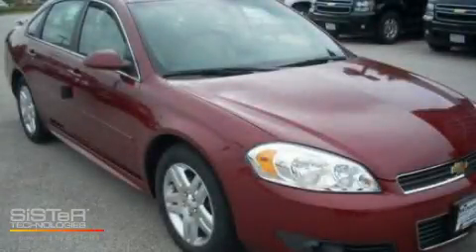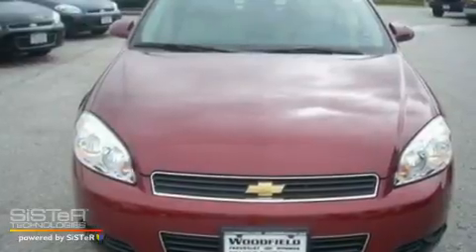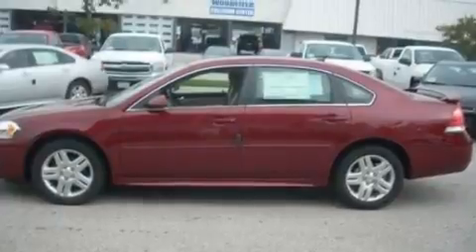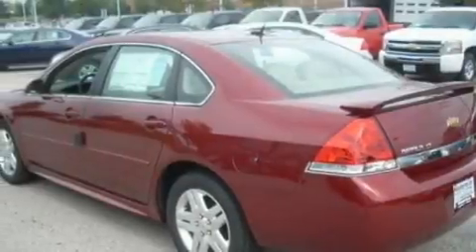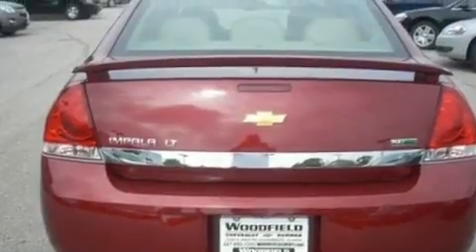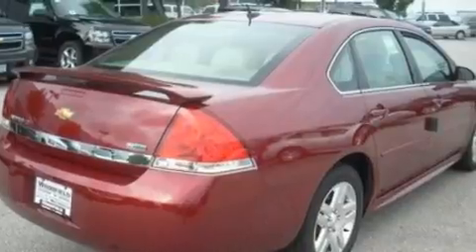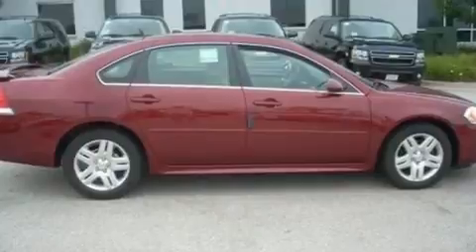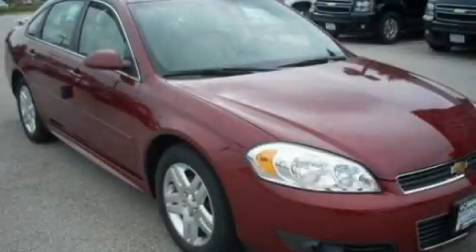Pre-Owned 2011 Chevrolet Impala Schaumburg IL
Year: 2011
 Make: Chevrolet
 Model: Impala
 Engine: 3.5L V6
 Trans.: Automatic
 Exterior: Red
 Miles: 10

 1230 E. Golf Road